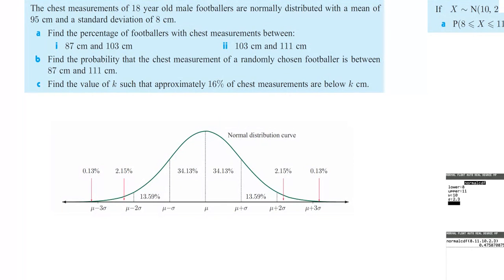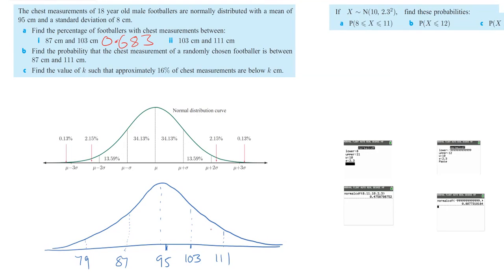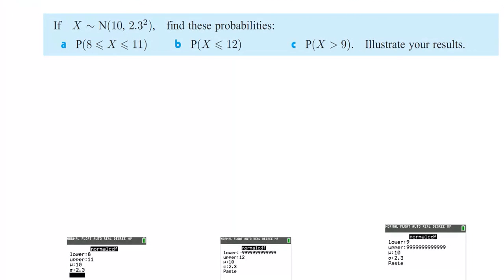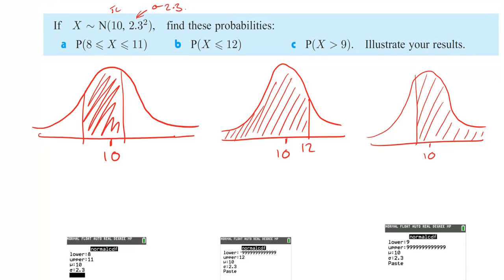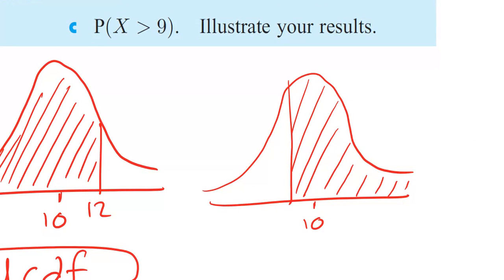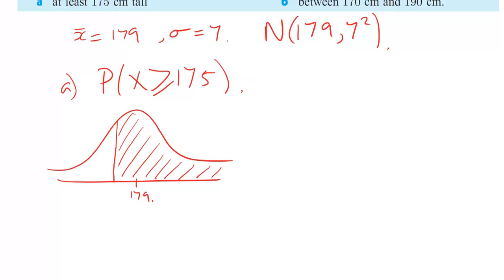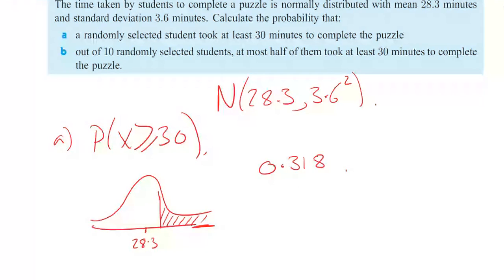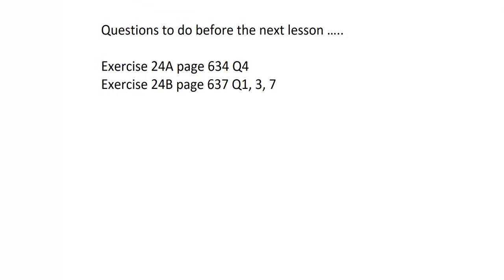The Normal Distribution - Examples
This video gives example of how to calculate probabilities in a normal distribution.